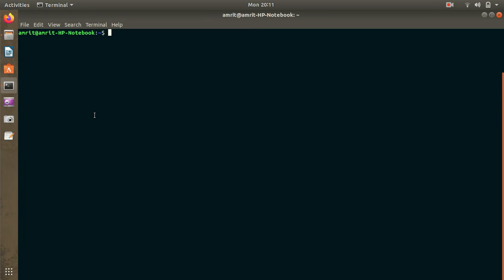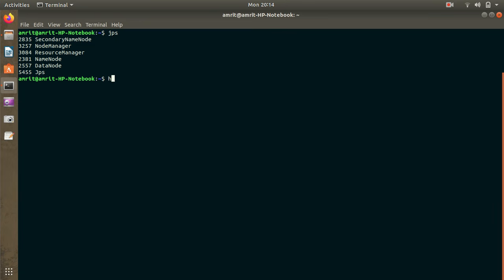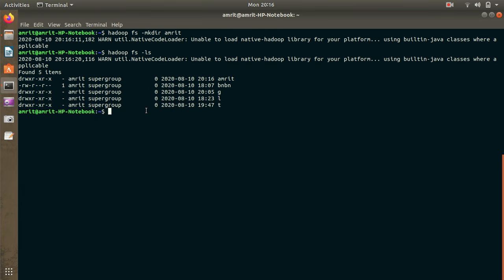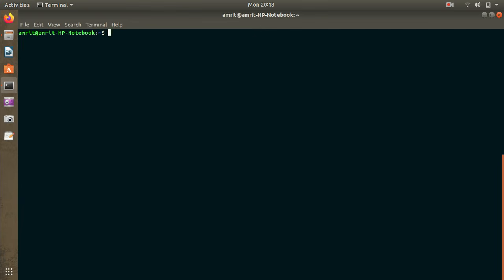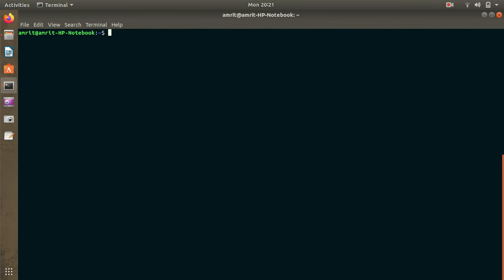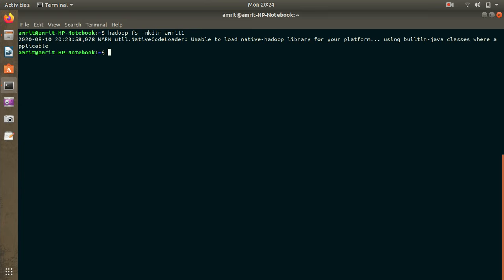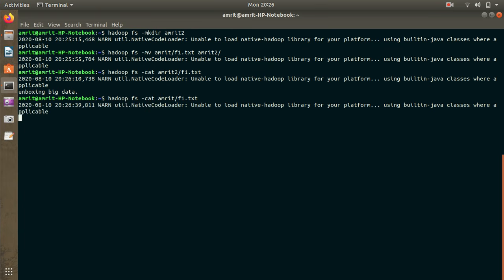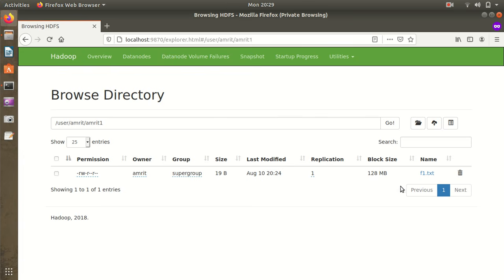Top Hadoop HDFS Commands with Examples and Usage (Part - 1)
Explore the most essential and frequently used Hadoop HDFS commands to perform file operations.